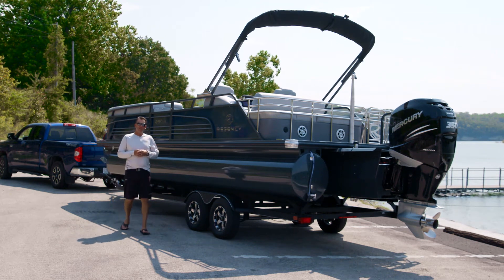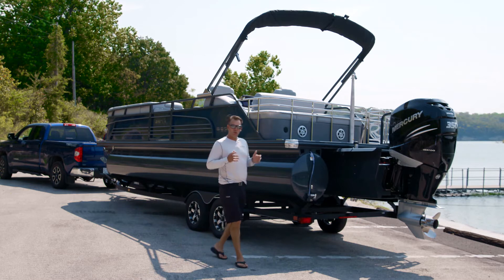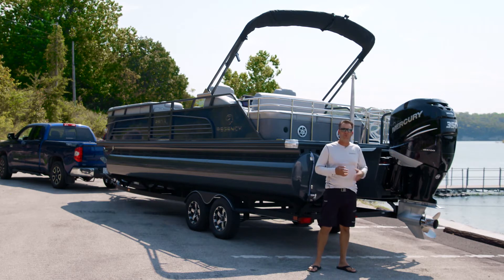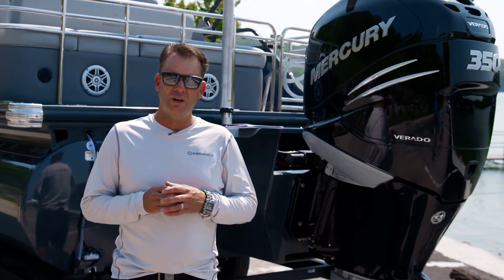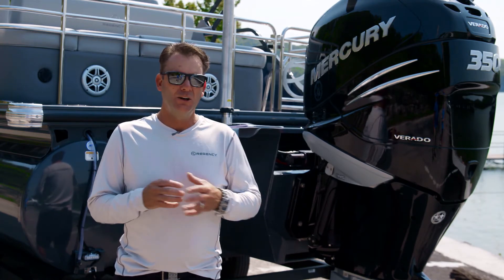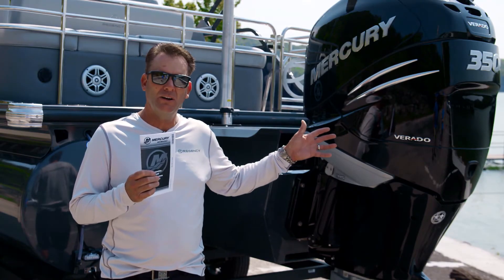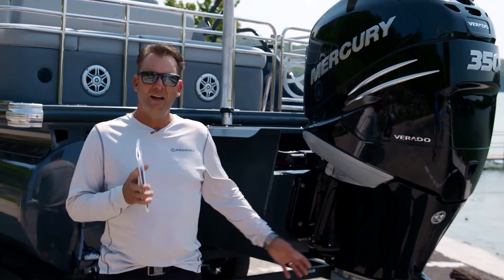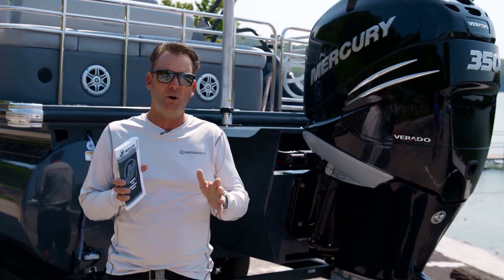REGENCY - Winterizing Engine Maintenance with Kevin VanDam